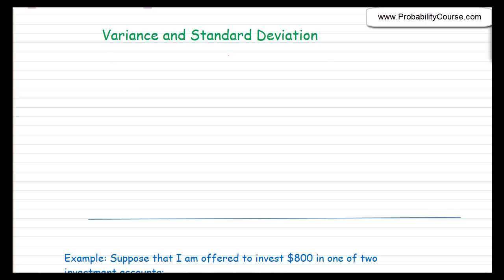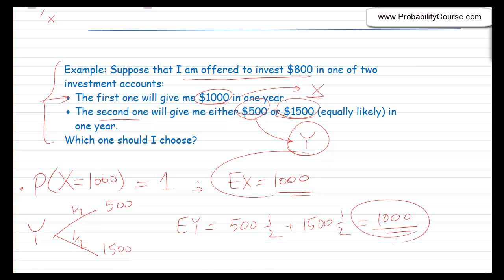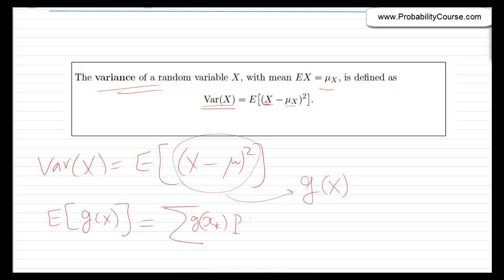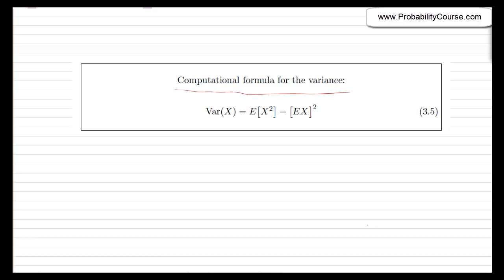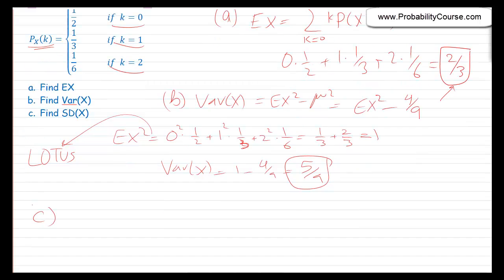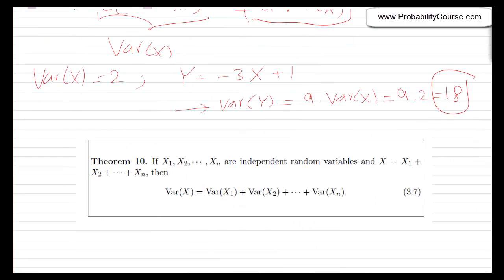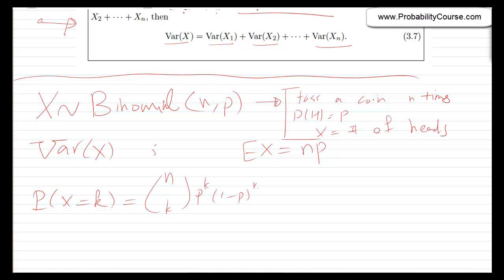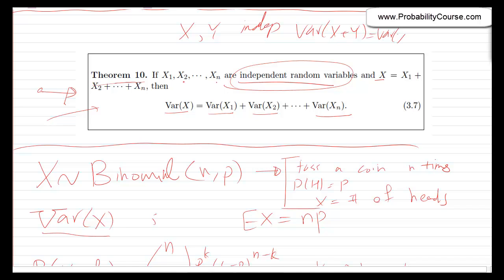24- Variance and Standard Deviation